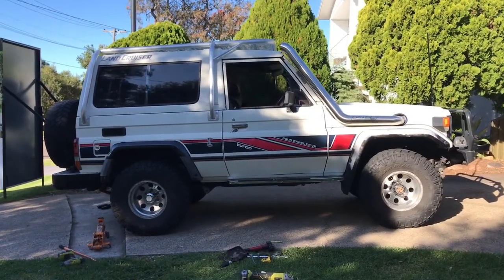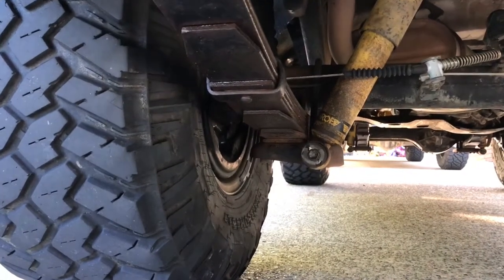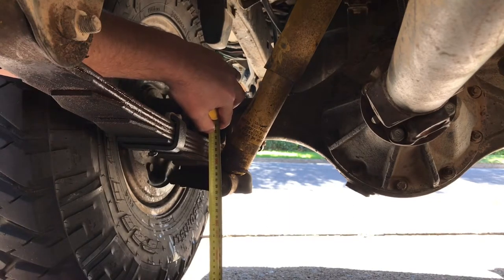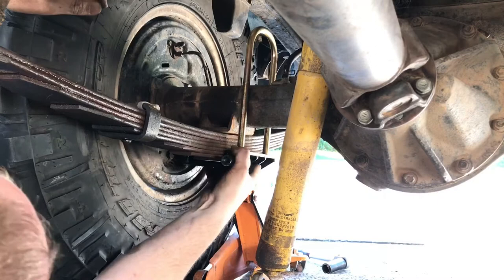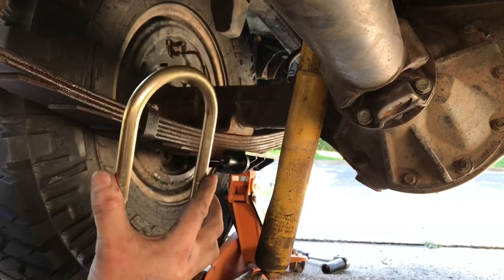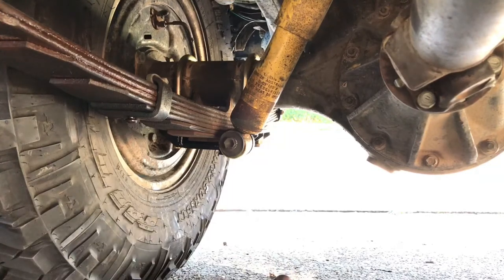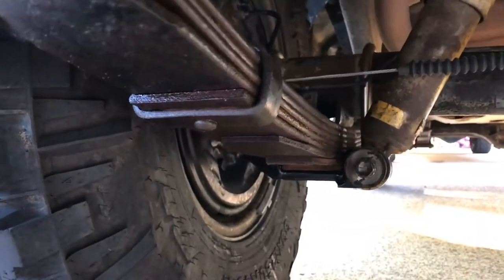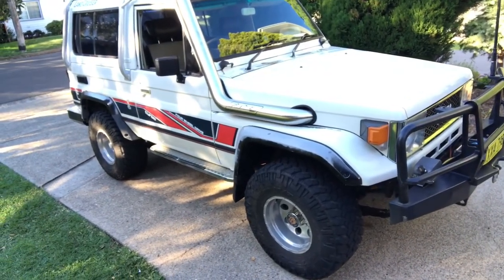Hi clearance leaf springs BJ74 LandCruiser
Today I installed a pair of high clearance spring plates from Superior engineering. A nice bit of clearance gained for the 74series.